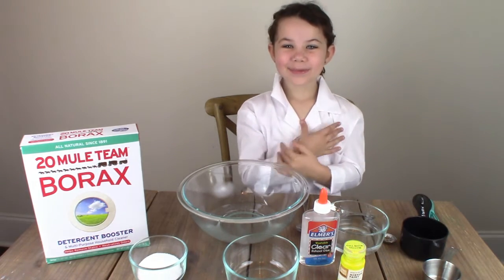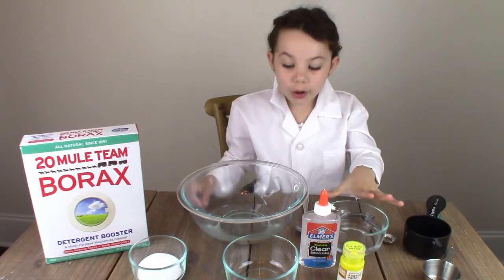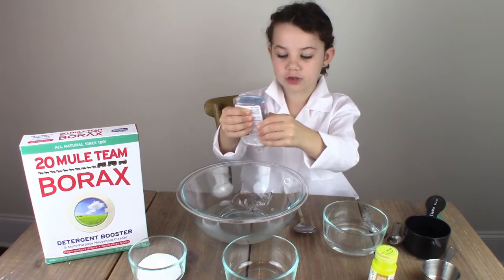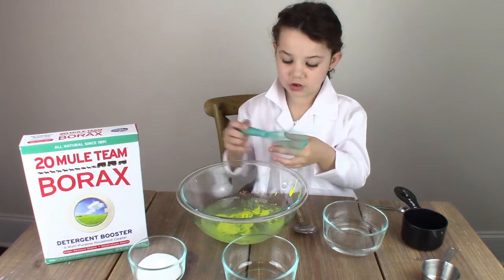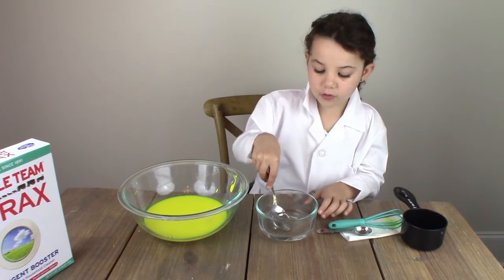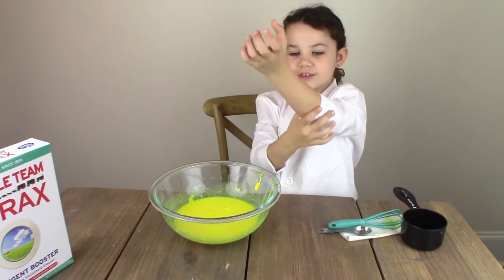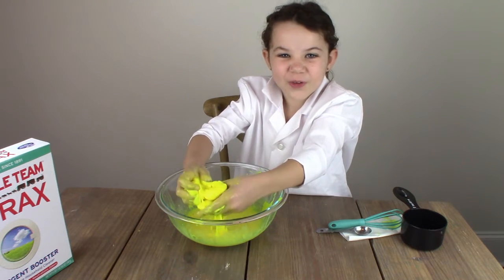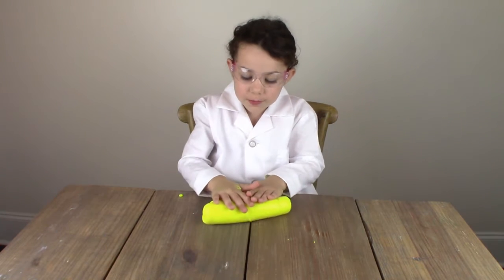DIY Slime Silly Putty Easy Science Projects Experiments for Kids Glow In The Dark | The Science Kid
DIY Slime Silly Putty Easy Science Projects Experiments for Kids Glow In The Dark | The Science Kid - Ever wondered how to make slime with glue? Here is an Easy Science Experiment Science Projects for Kids you will love! Without a lot of ingredients (water, glue, borax, paint). DIY Slime without GlueBorax, Kids Science Experiment! Although we thought it was more like silly putty than slime! What a fun and easy science projects for kids! Here we are doing DIY Slime Glow in the Dark kids science project. It is fun and easy. Only a few ingredients needed to get started. Its a super easy project for kids to do! And the more glow in the dark paint you use, the more your slime will glow! You can also substitue the glow in the dark paint for glow in the dark powder, if you have it.

This is how to say 'science experiments' in other languages:

विज्ञान प्रयोग, wetenschappelijke experimenten,
experimentos científicos,
科学实验,
科学実験

And science projects in other languages is:
विज्ञान परियोजनाओं,
Proyectos científicos,
科学项目,